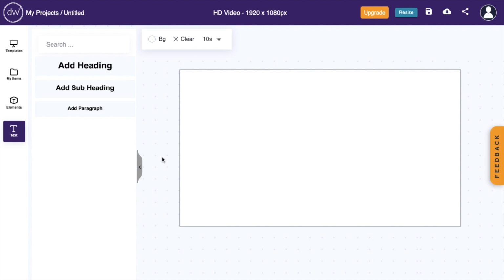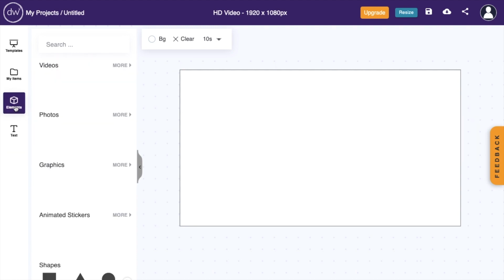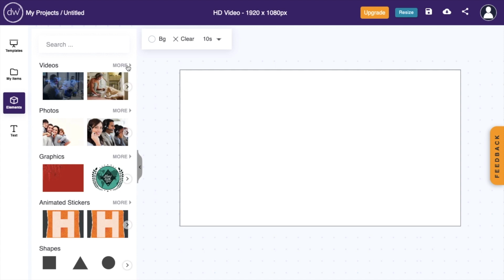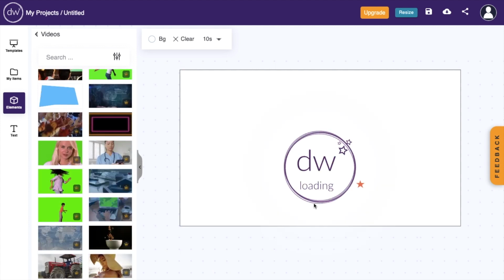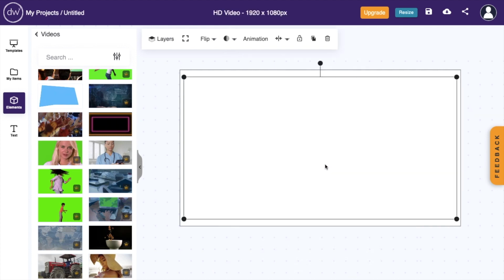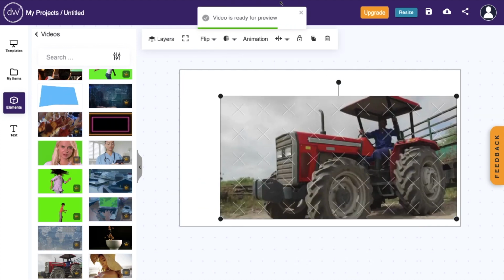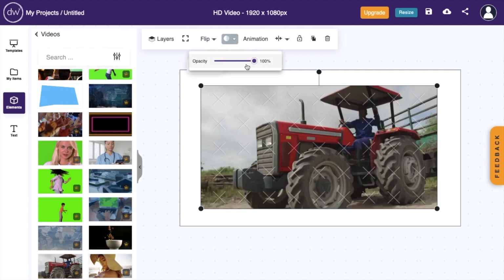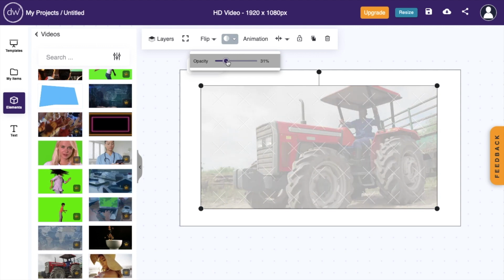How To Edit Video Opacity In Design Wizard | Step By Step Guide - Design Wizard Tutorial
Discover the art of video editing with Design Wizard's intuitive platform. This comprehensive guide walks you through the simple steps of adjusting video opacity, enhancing your content's visual appeal. Whether you're a beginner or a pro, Design Wizard offers user-friendly tools and creative solutions for your video projects. Master opacity control, layering effects, and more to create engaging, professional-quality videos. Perfect for digital marketing, social media content, and personal storytelling.

Design Wizard, Video Editing, Opacity Adjustment, Step-by-Step Guide, User-Friendly, Creative Tools, Digital Content, Video Effects, Multimedia Projects, Professional Quality, Editing Techniques, Visual Storytelling, Content Creation, Marketing Videos, Social Media, Graphic Design, Video Tutorials, Interactive Editing